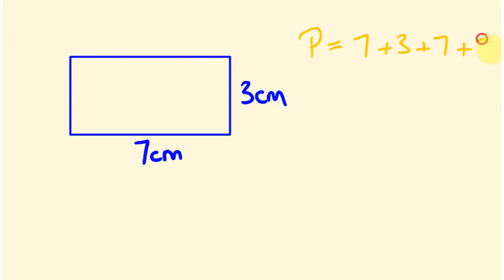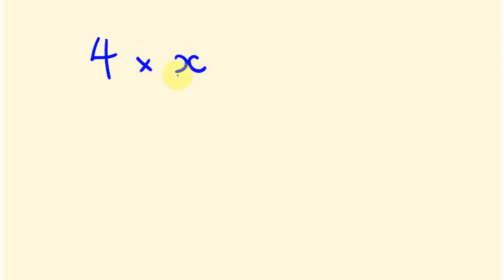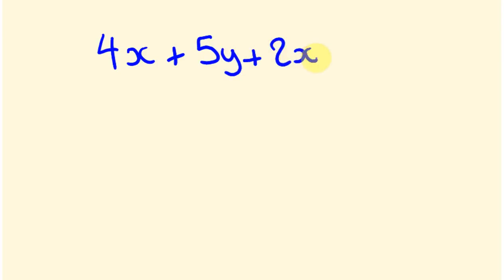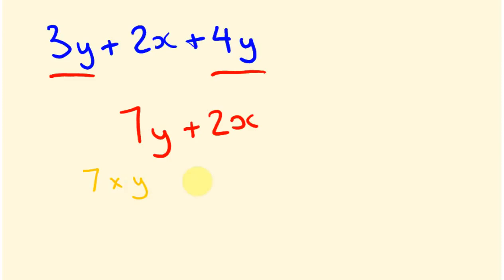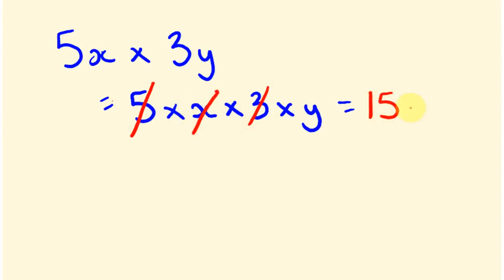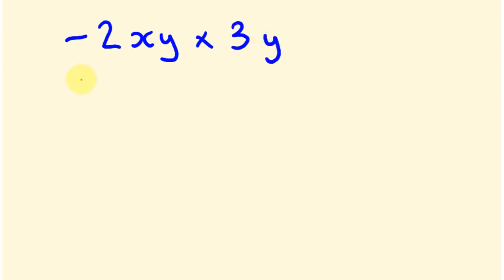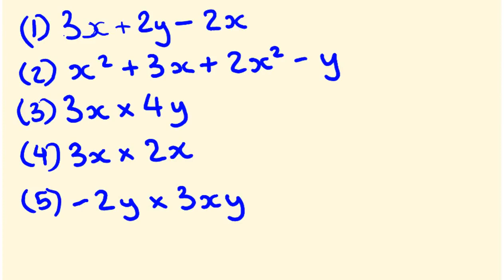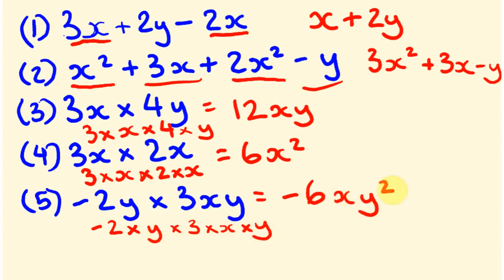Algebra.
Algebra solving & solution.